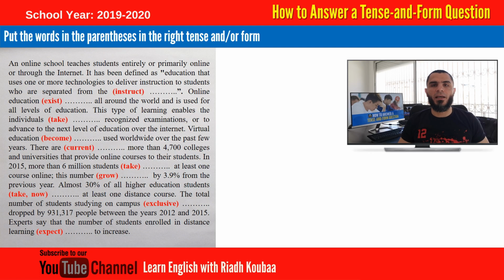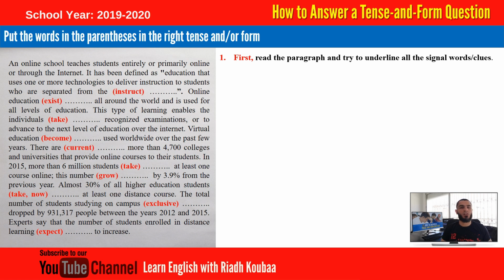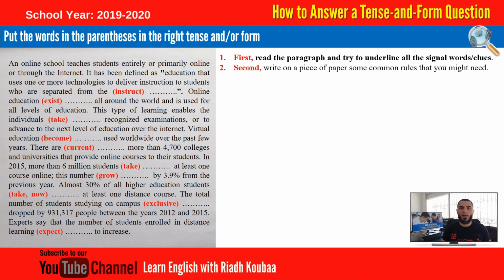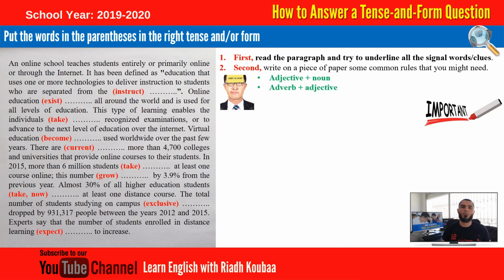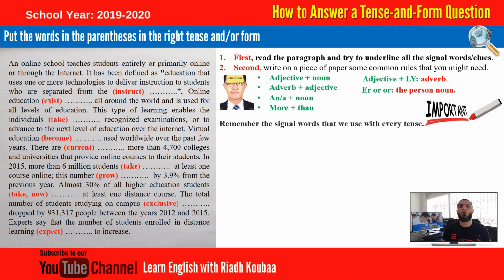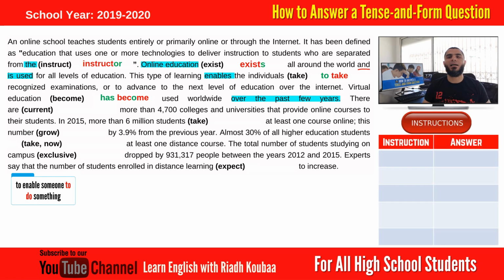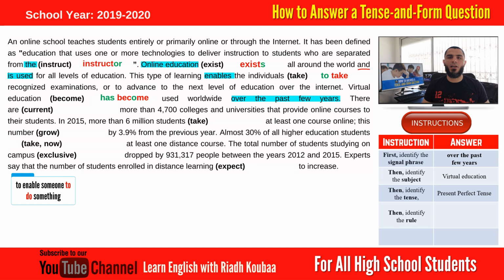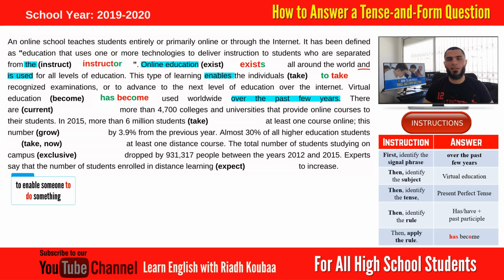BAC Language Exercise | Part 1 | How to Answer a Tense-and-Form Question